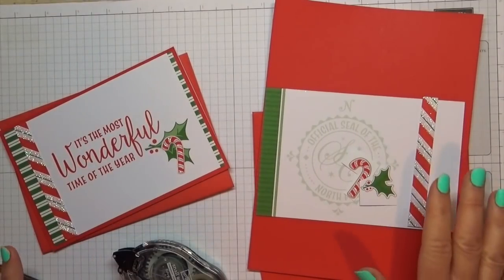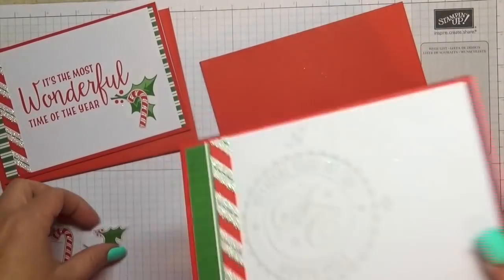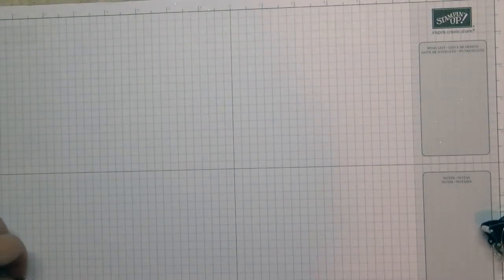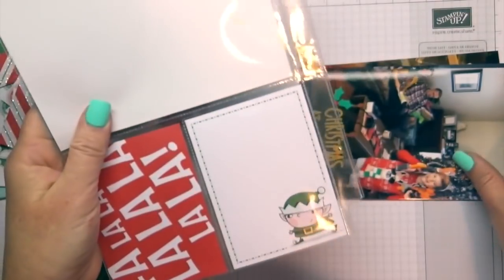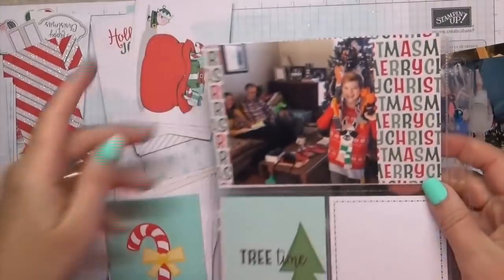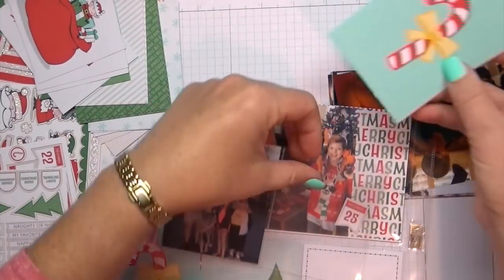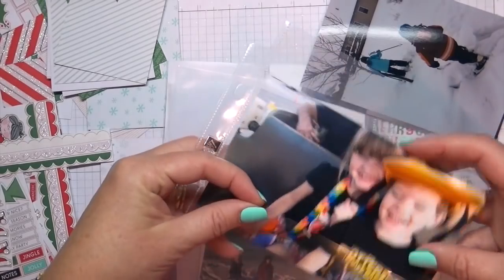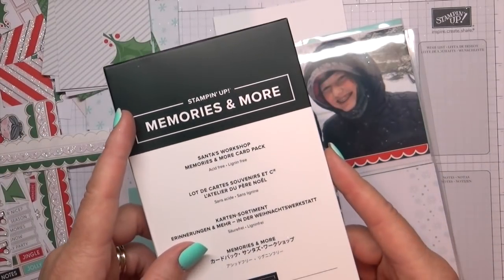Santa's Little Secret: Memories & More Card Packs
Stamps in the Mail Club November 2018: simplestamping Learn to make the most of this Memories & More Card Pack, including card and scrapbooking examples and how-to lessons.
Happy Stamping!
Meg Loven, Stampin' Up! Demonstrator since 2002

Learn more about Stamps in the Mail Club with Meg - available exclusively at LovenStamps.com (celebrating over 10 years of project kits by mail in 2017!):